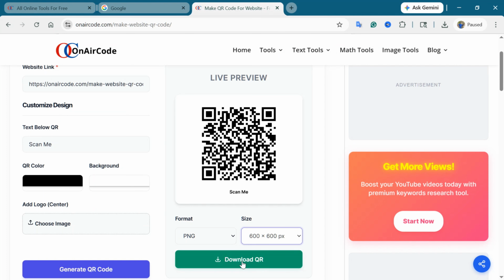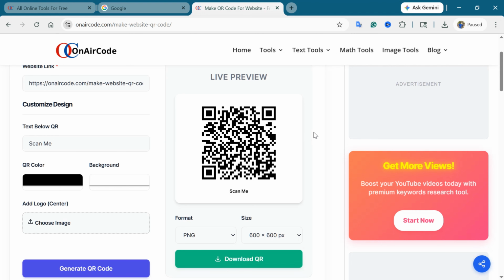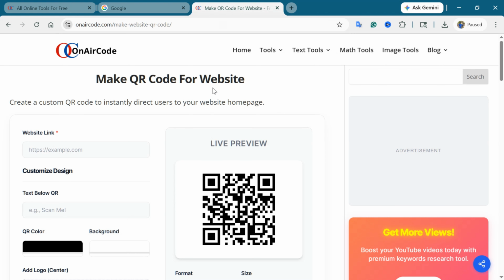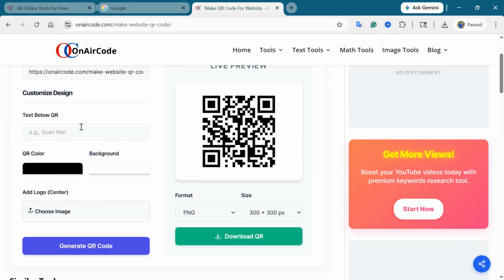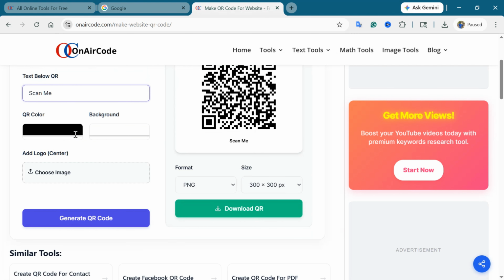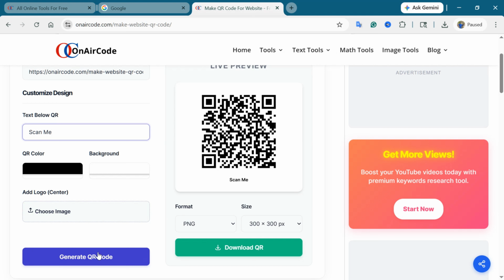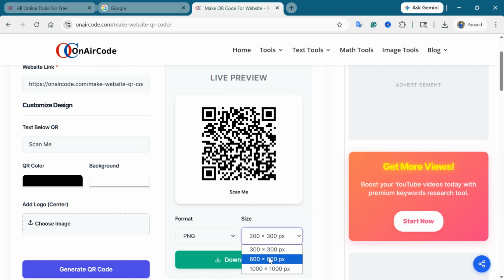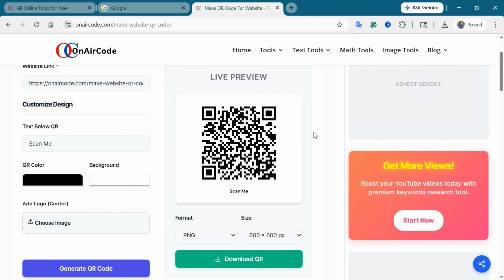How To Create QR Code For A Website | Make Web Page QR Code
I’ll show you how to create QR code for a website in just a few easy steps.

A website QR code is a type of QR code that instantly opens a website or web page when someone scans it using their phone camera or QR scanner.

People use website QR codes to quickly share links without typing long website URLs manually.

When someone scans the QR code with their phone camera, the encoded website link automatically opens in their browser.

Your website QR code is ready, and anyone can scan it to instantly open your website.

This Video Includes:
⟡QR code for website link in google chrome
⟡convert website link to QR
⟡how to make website QR code